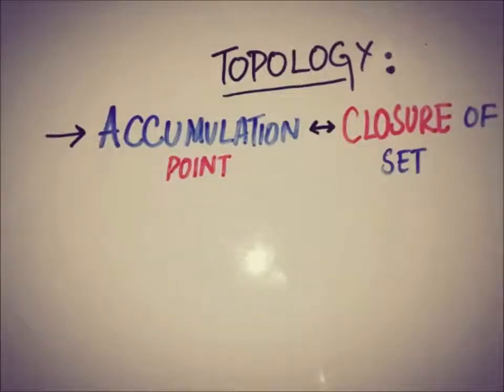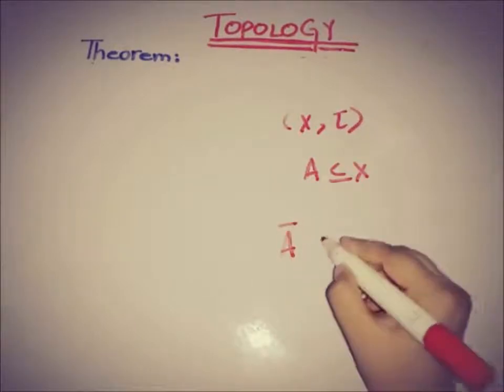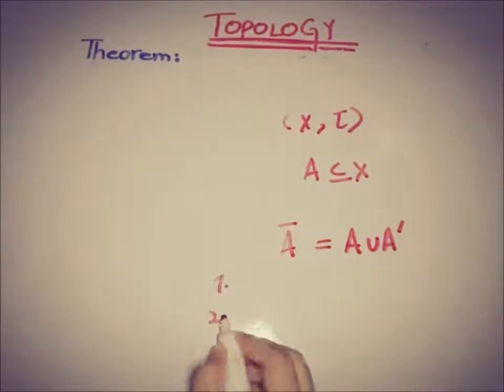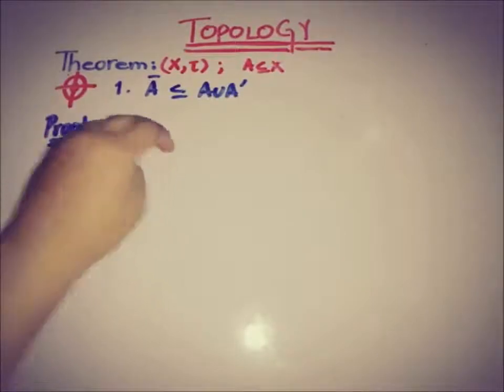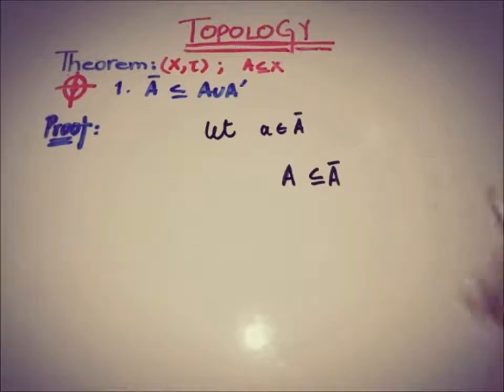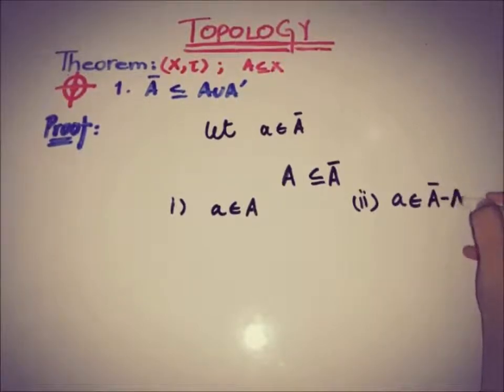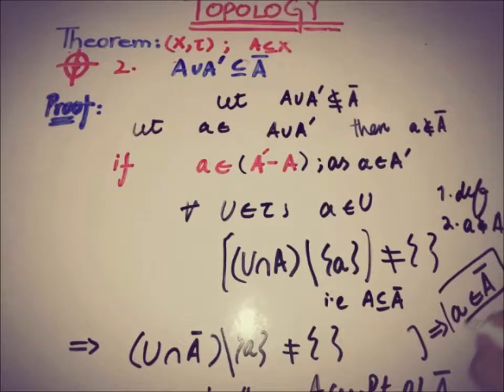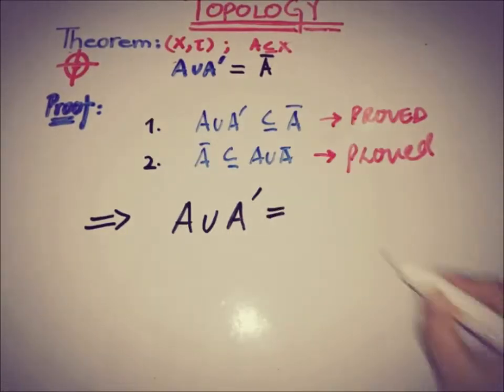topology theorems and proofs | theorem that relates Closure of a set to Accumulation points.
topology theorems and proofs
 theorem that relates Closure of a set to Accumulation points in a topological space.
This videos covers a very important relation between closed set and a set of accumulation or limit points in a topological space.
 A (bar) = A closed set or closure of a set A.
A= a random subset of a set X.
A'= a set of accumulation or limit points of a set A.
i.e
 A (bar) = A union A'